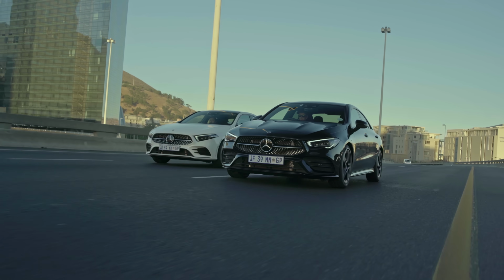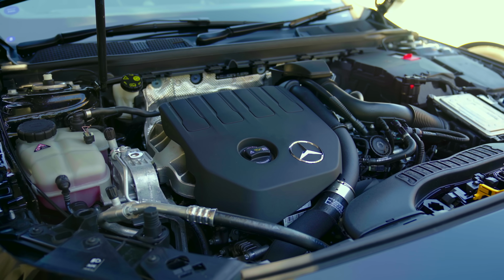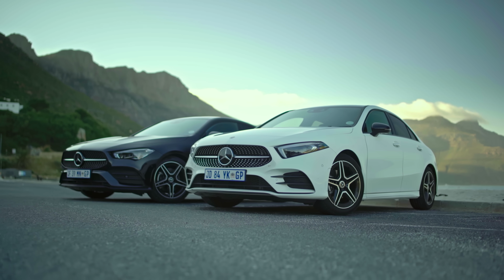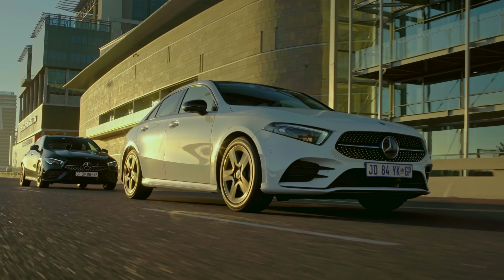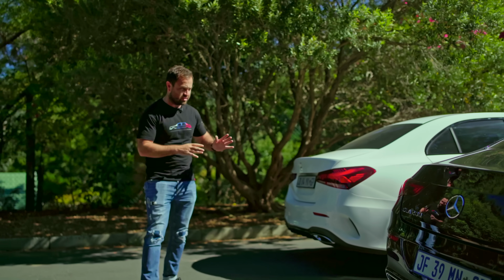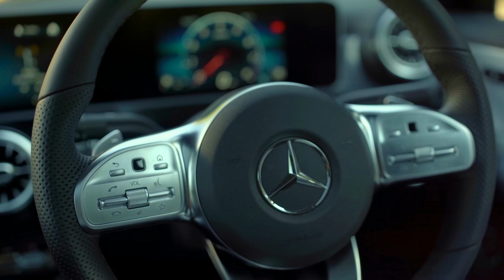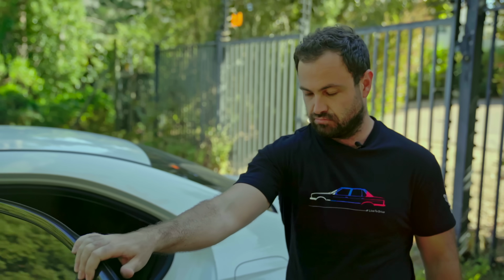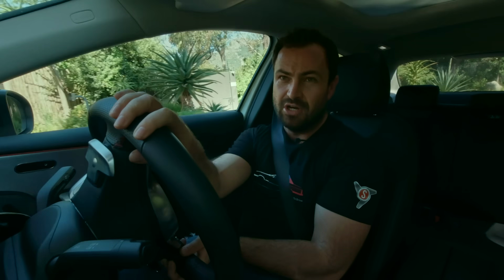Mercedes CLA vs Mercedes A-Class Sedan Review - What's the difference?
Mercedes-Benz have released two cars which, if they aren't parked side-by-side, you might struggle to tell the difference between them.

Luckily, Ashley Oldfield from Cars.co.za forced Ciro De Siena to make a video covering this exact topic.

And so, here we go, a detailed review of these two cars which have the same engine, same gearbox, same chassis and same interior. They do differ on price, with the CLA listed at R37 000 more than the A-Class Sedan.

If you can hang around for 8 minutes, Ciro will give you our opinion on which one you should buy. Or you could just skip to around the 7:30 mark if you're pressed for time.

0:00 Intro
1:19 Engine, Power & Torque Specs & Pricing
2:10 Mercedes CLA vs. A-Class Sedan Ride Quality
2:47 Mercedes A-Class Sedan Overview
3:23 Wheelbase Design
3:56 Exterior Design
4:57 Mercedes A-Class Sedan Interior Spec & Design
6:14 Backseat and Passenger Space
6:58 Buyers Advice & Conclusion
7:48 Outro